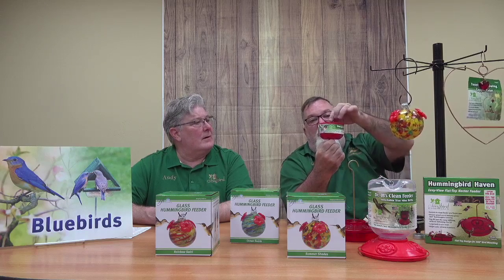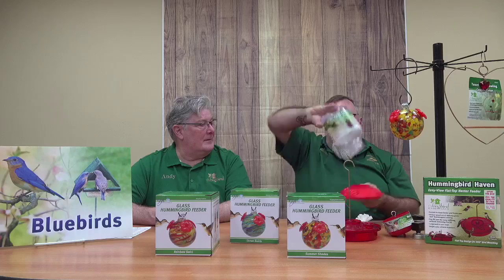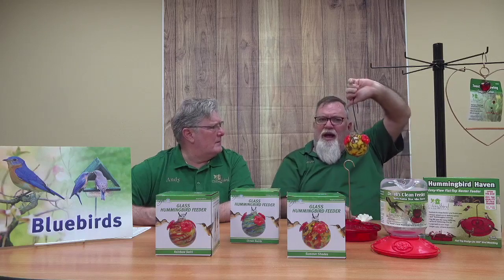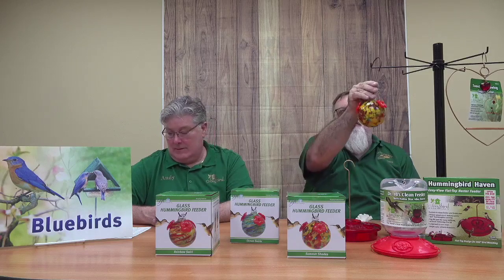New Hummingbird Feeders Bundled Program!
Kevin & Andy present our New Hummingbird Feeders Bundle! Our best selling Hummingbird items in an easy order program designed to create an instant  "store within a store."